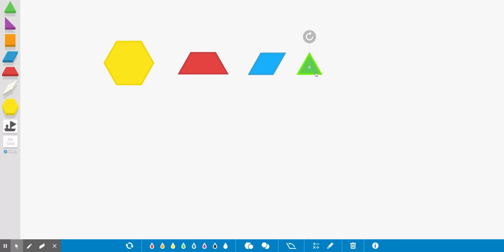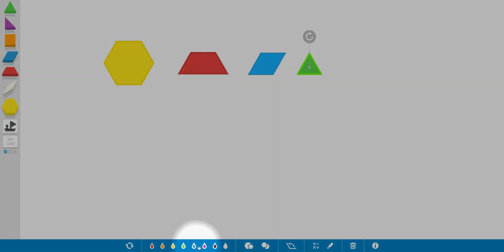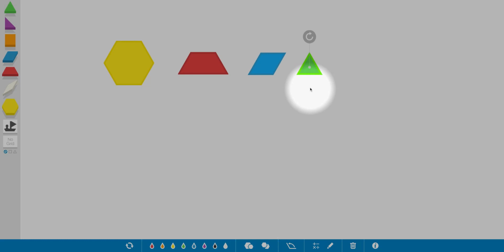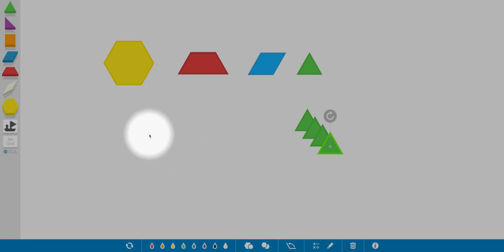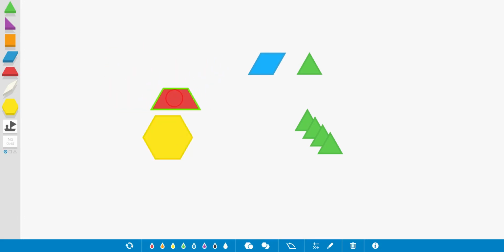Mrs. Harper's Tool's Video - Online Pattern Block Tool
This video demonstrates the Online Pattern Block Tool that will be used in the Pattern Block Exploration activity.